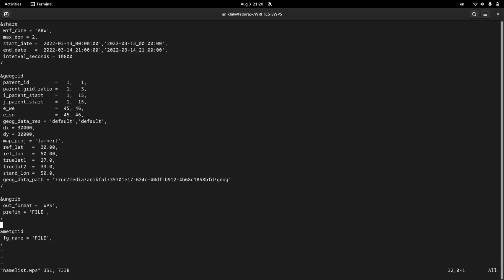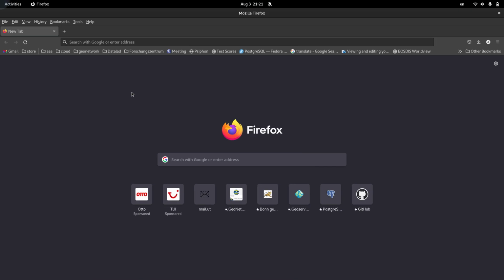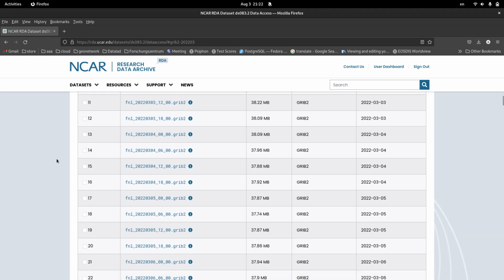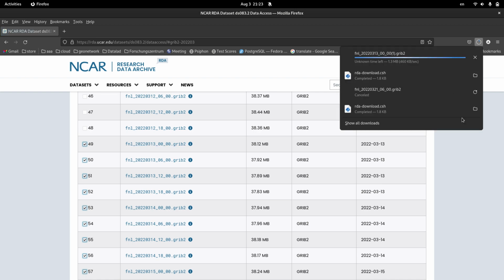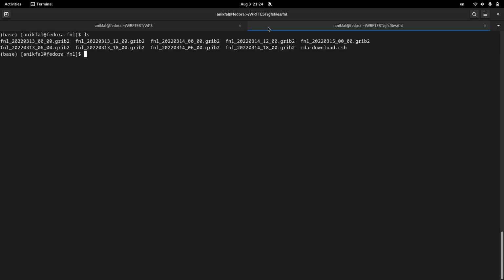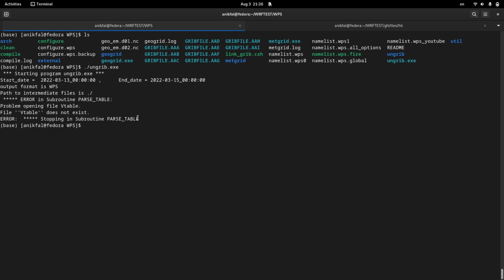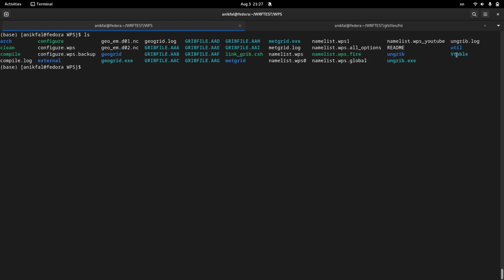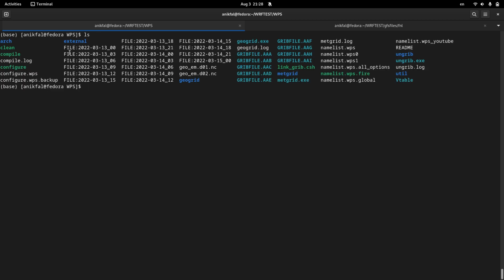WRF preprocessing (WPS): ungrib FNL data